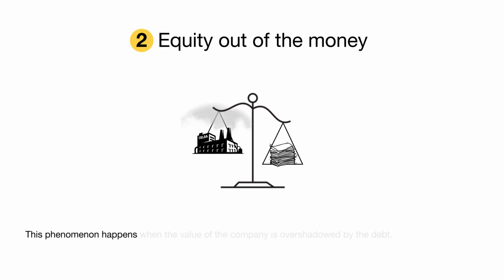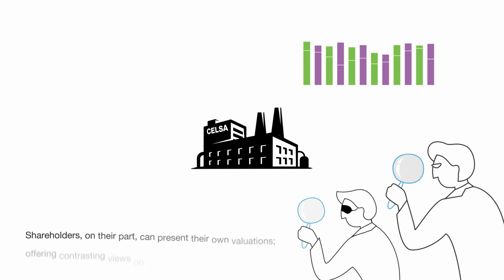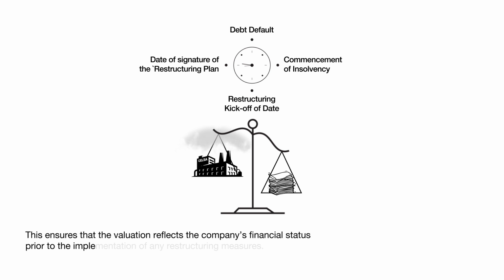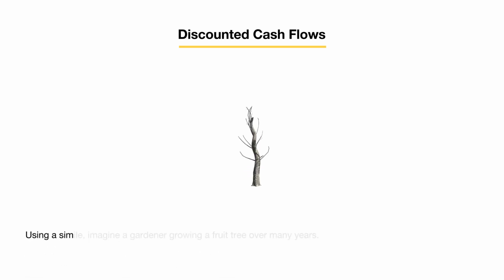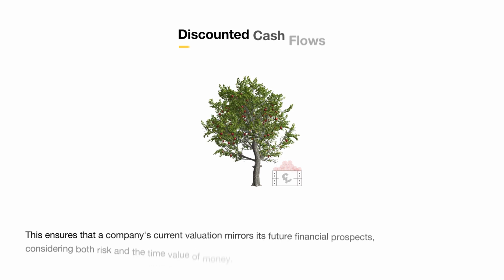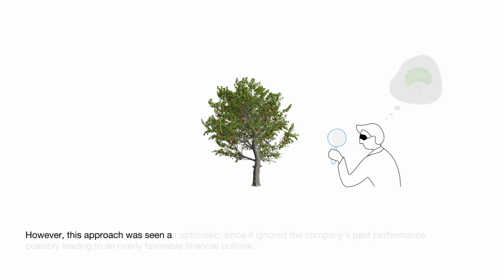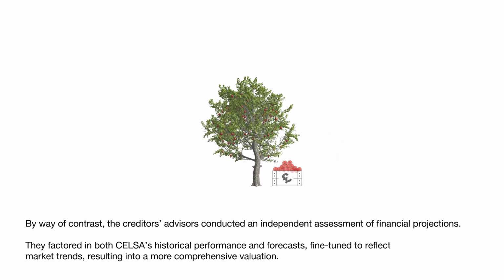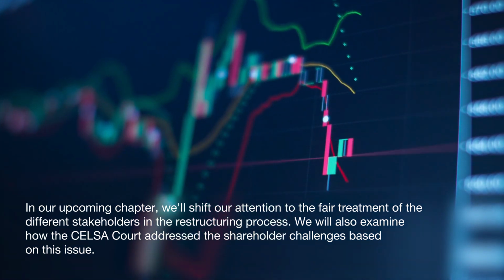The Celsa Group Story: Requirements for equity cram-down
In the sixth episode from this series, we delve into the shareholders' cram-down, using CELSA as a case study, and explore the essential requirements for a creditor-led restructuring.